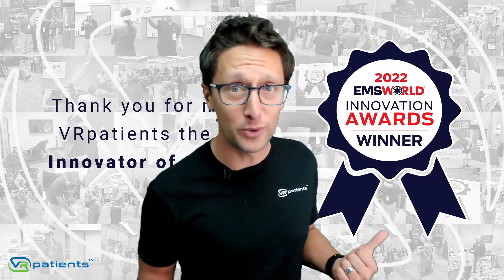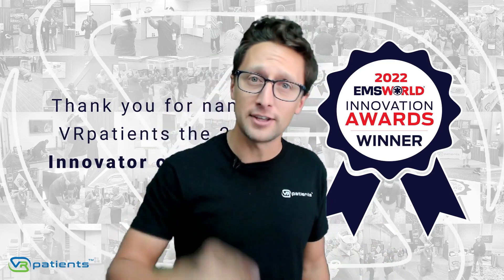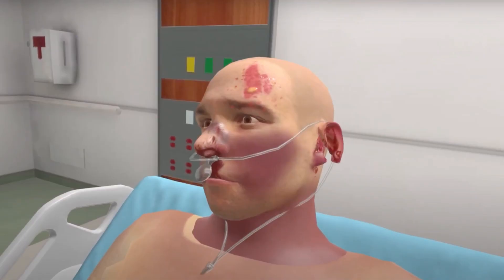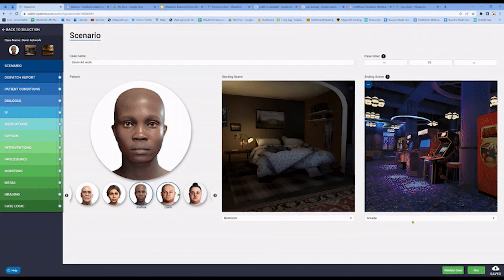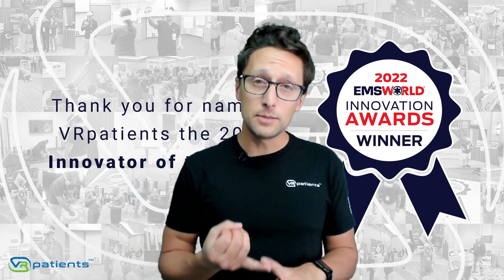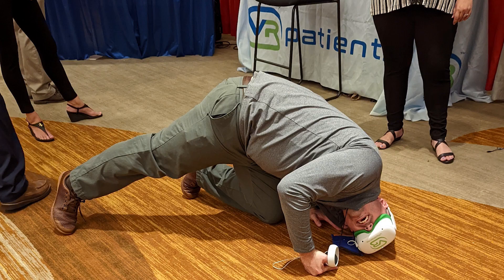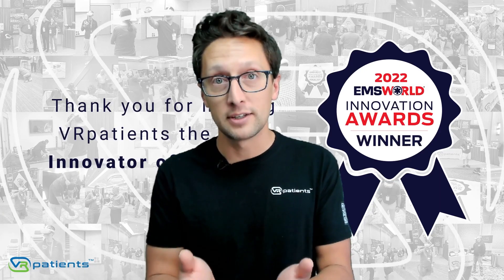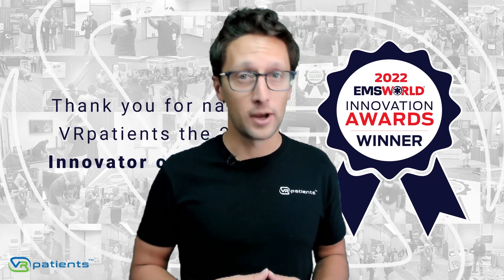2022 Innovator of the Year - VRpatients Immersive VR Medical Simulation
How VRpatients innovates to solve your simulation challenges.

00:00 Why did we win?
00:25 VRpatients comes with 20 FREE patients
00:35 Change your patient or environment
00:48 Code in VR without any code!
01:04 The great device divide
01:50 Become a VR Sim Specialist
02:22 The most affordable platform on the market